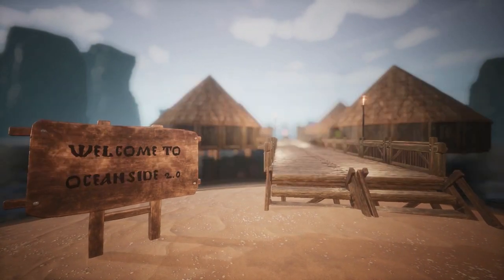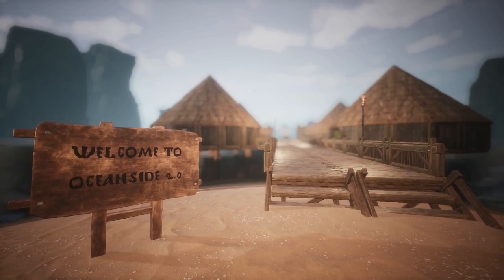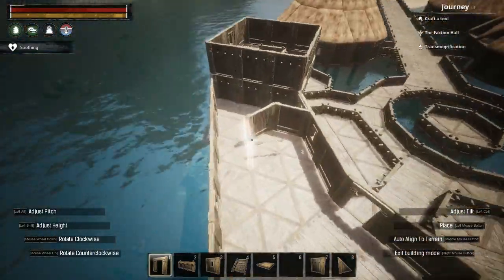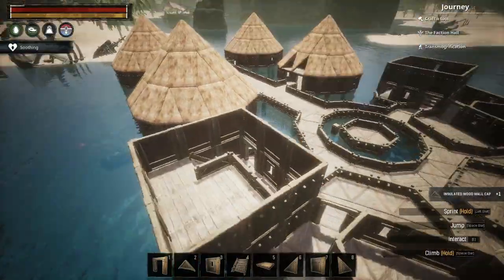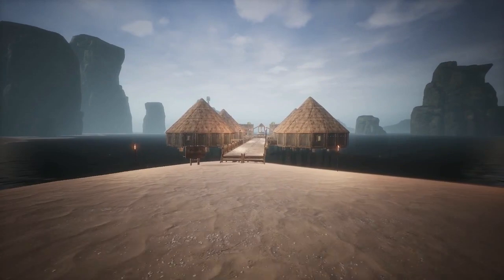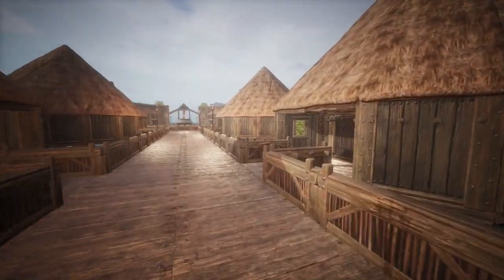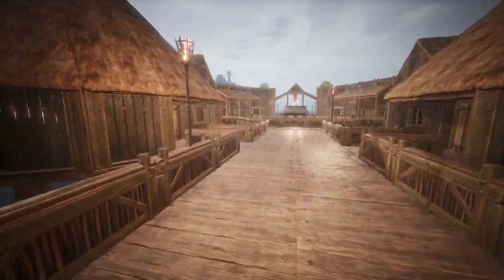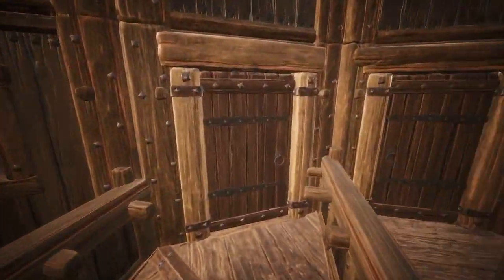Conan Exiles: Oceanside Retreat Build Guide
Welcome back to another Conan Exiles video guys, today we're next to Jamila's Liberty building an Oceanside Retreat, a revamp of a build I did back in Ark: Survival Evolved. Enjoy!